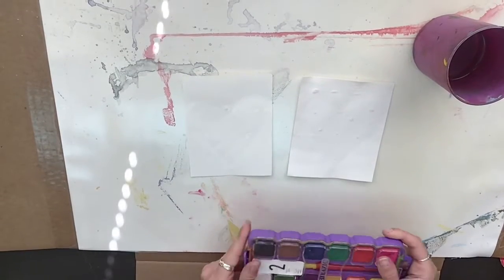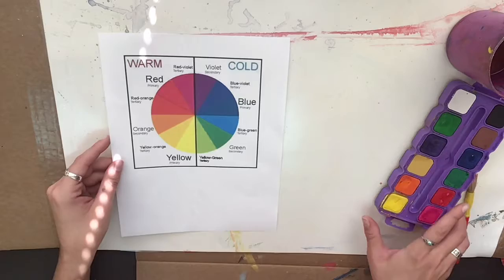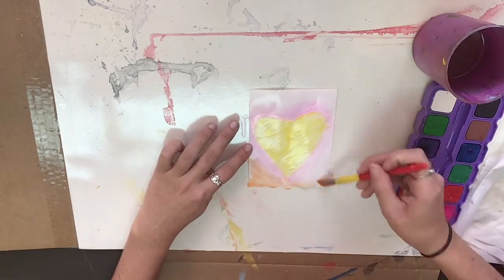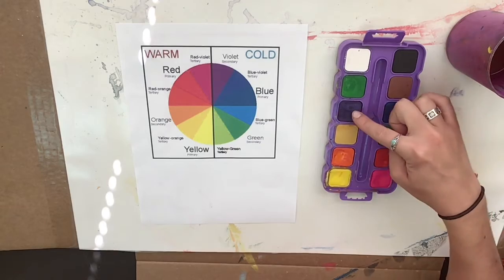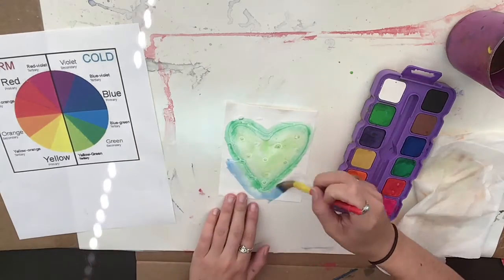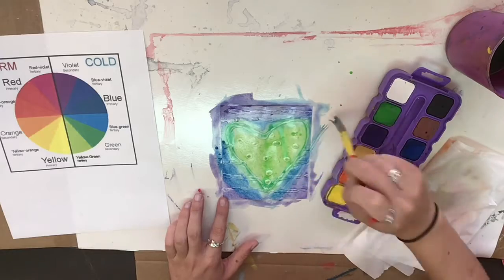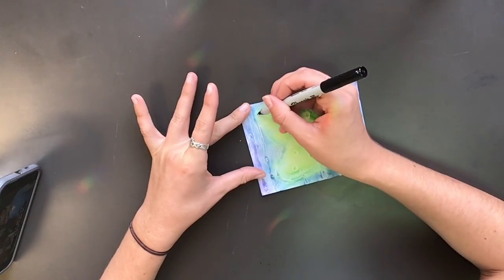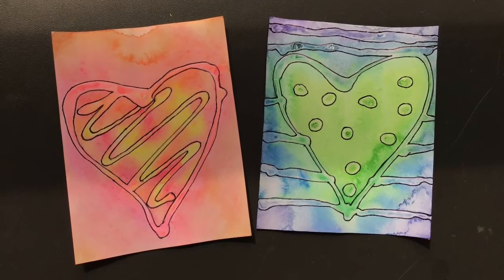Glue Resist with warm & cool watercolor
Glue resist with warm and cool watercolor on top